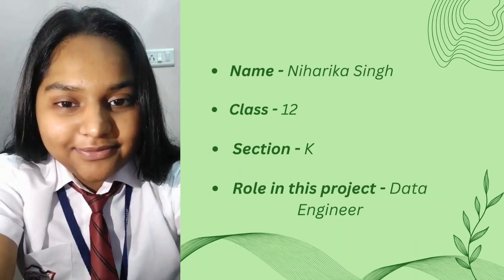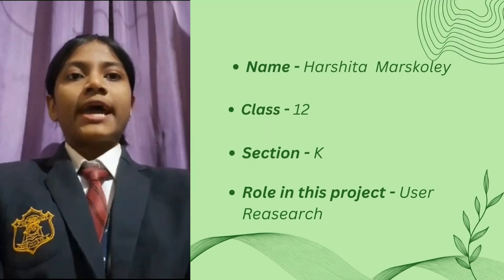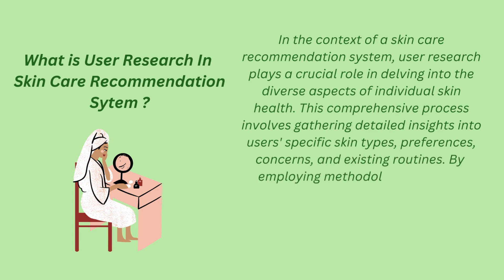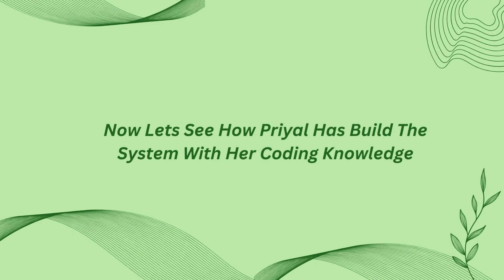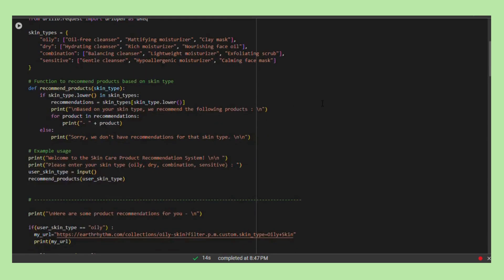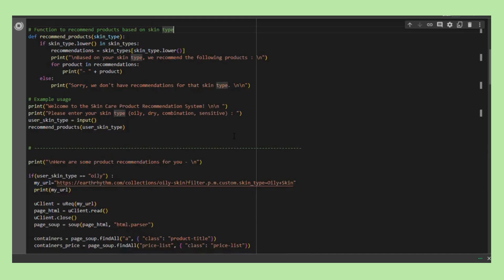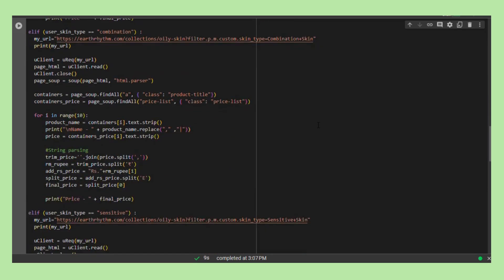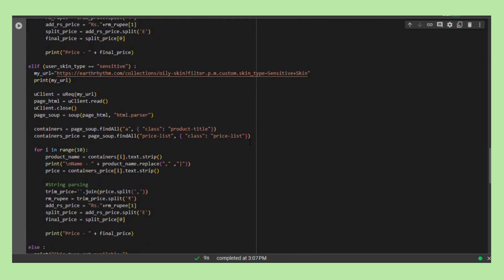AI Capstone Project on Skin Care Recommendation System 2024.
A skincare product recommendation system analyzes user-specific data, such as skin type, concerns, and preferences, to suggest suitable skincare products. It often employs algorithms that consider ingredients, product reviews, and expert recommendations to provide personalized suggestions, enhancing the likelihood of users finding products tailored to their needs.